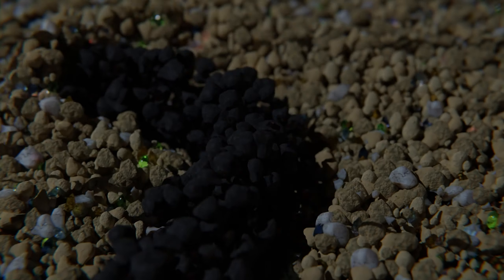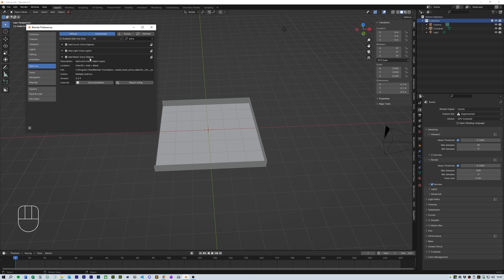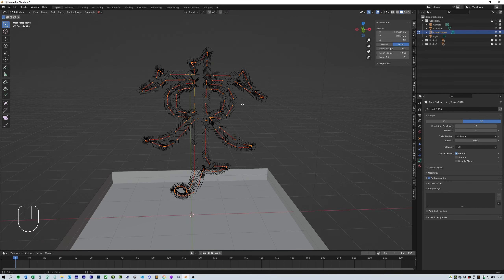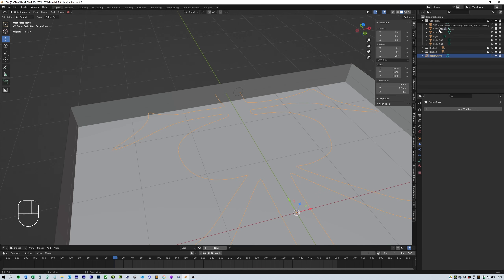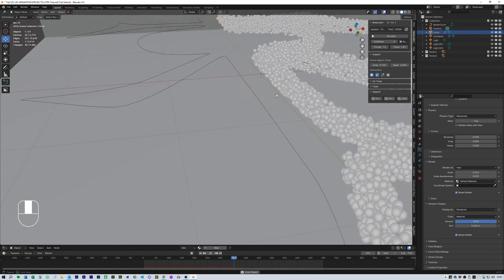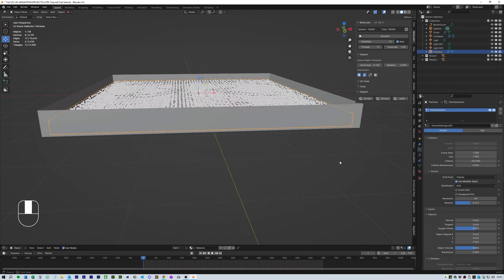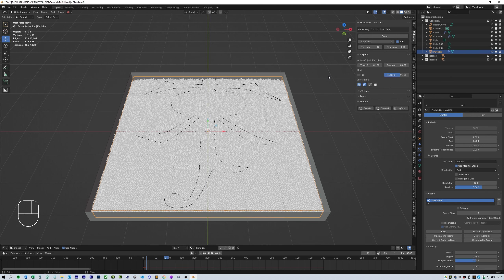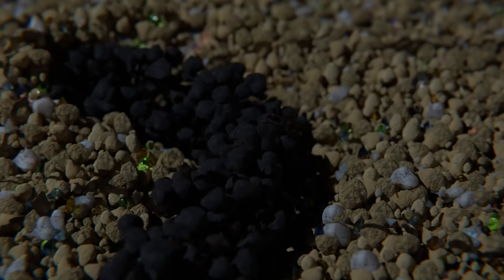Molecular+ Particle Simulation - Rings of Power - Blender Tutorial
Create a Molecular+ Particle Simulation

00:00 Intro
00:42 Downloads
01:16 Setup
02:15 Rocks
02:55 Logo
05:37 Simulation
11:25 Outro

In this tutorial, I show you how to recreate a section of the Rings of Power title sequence, specifically a snaking bit of sand through rocks and sand material using the free addon Molecular +.

PC Specs
i5-10400F 2.90GHz
Geforce RTX 3060
32GB DDR4
1Tb SSD
2Tb Hard Drive